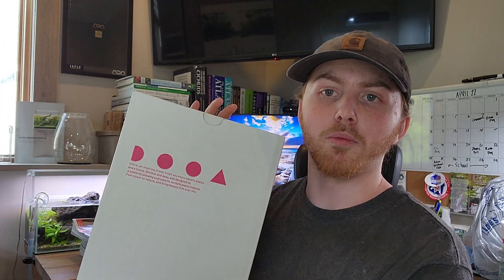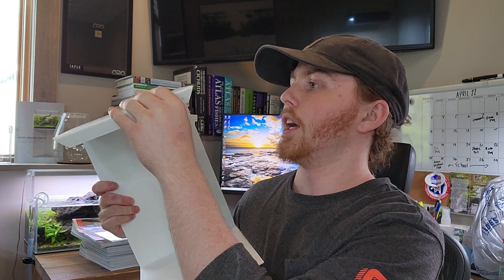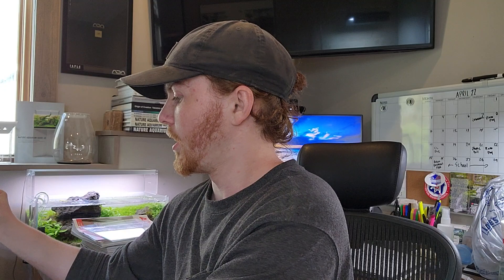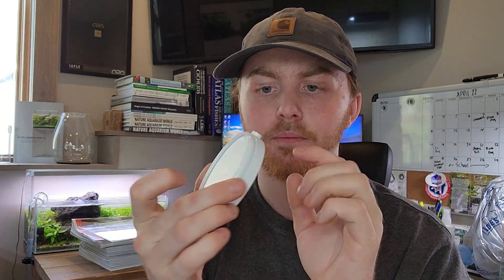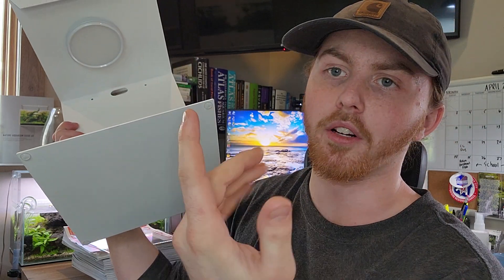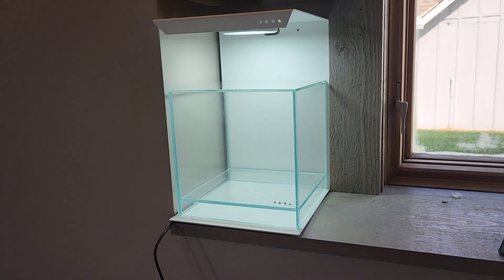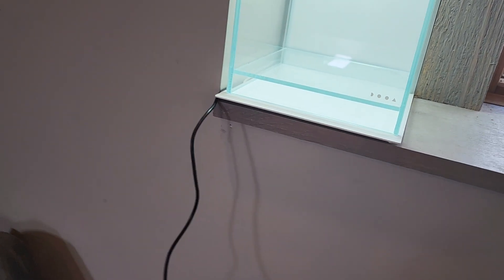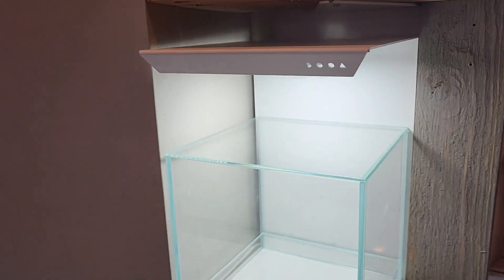UNBOXING | DOOA Metal Stand & DOOA Magnet Light G | Aqua Design Amano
Today we unbox a full DOOA setup!

Nature Aquariums by Johnny Johnson | Bringing Nature Home |

My name is Johnny Johnson and I've been aquascaping for just over 10 years. In the beginning of my journey, I was like most people starting out with small setups and fake decor in them. Not long after that I quickly learned about nature aquariums and the creator behind them Takashi Amano, who invented the planted aquarium. After admiring his works and reading everything I could about him, I quickly saw the world through Amanos eyes and loved the idea of bringing a piece of nature into our homes. Back in 2015 I decided I wanted to share my work with the world which led to me creating my YouTube Channel JJ Aquariums, which I still upload Weekly till this day. Through my YouTube I showed my journey through aquascaping as I got better and better with each setup I did. My goal is to bring nature aquarium's more into the US, and to open eyes to the real world of nature.